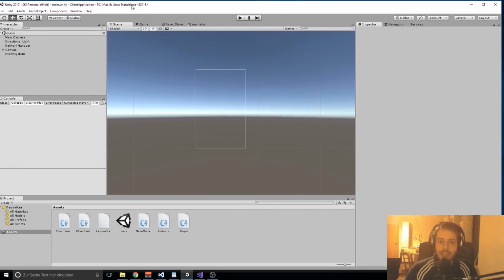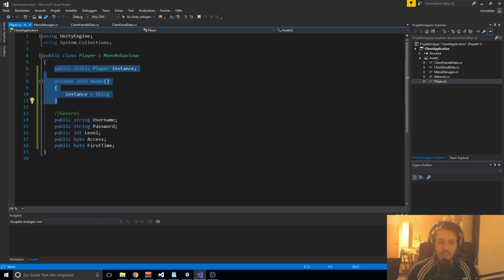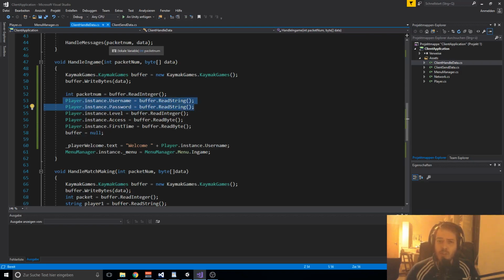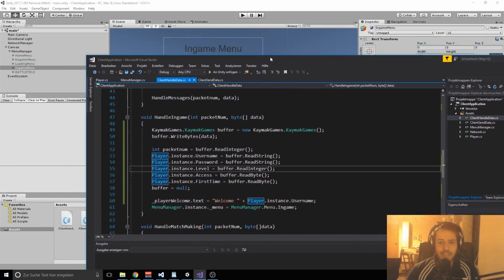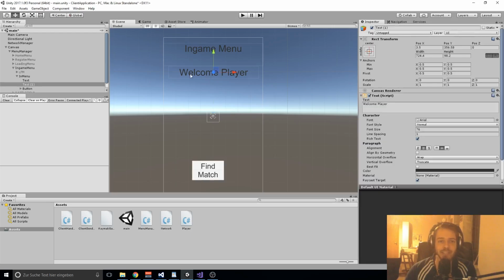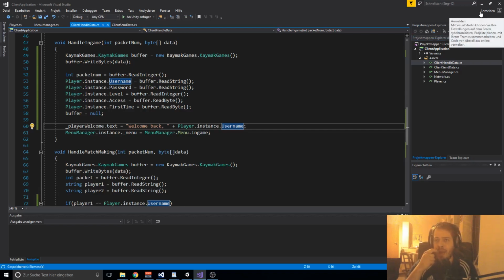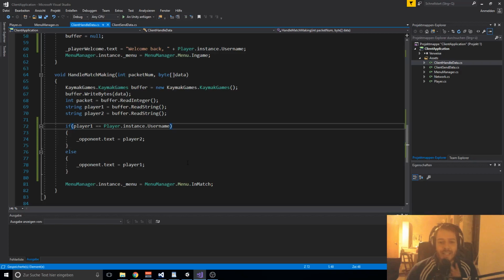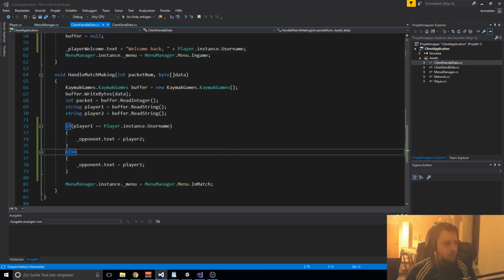Unity 3D Tutorial #7: MMORPG | Get the player name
NEW DISCORD NEW DISCORD V2 NEW DISCORD Project Files

in this episode we continue our process on the main feature of Clash Royale and how to get the player and opponents name.